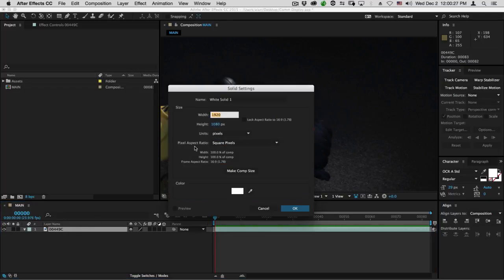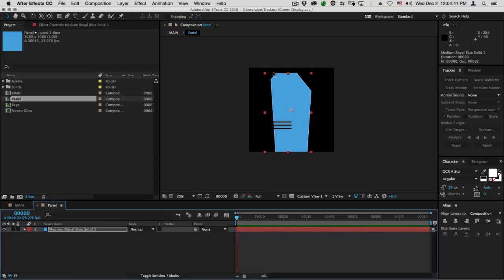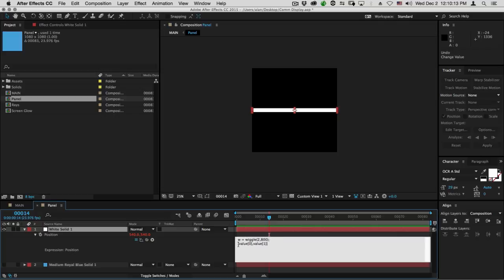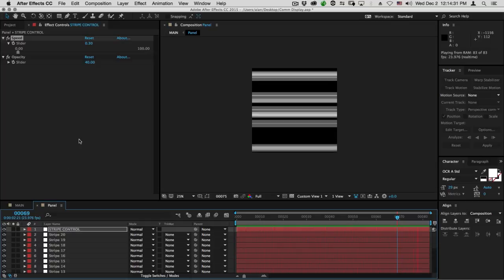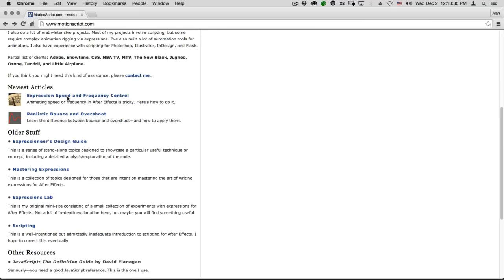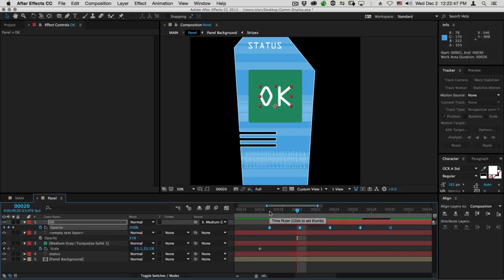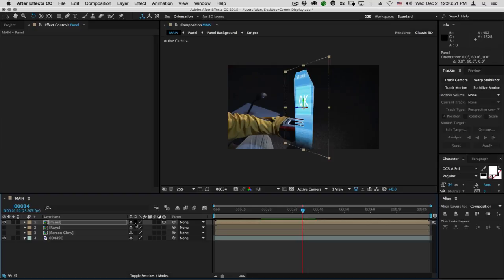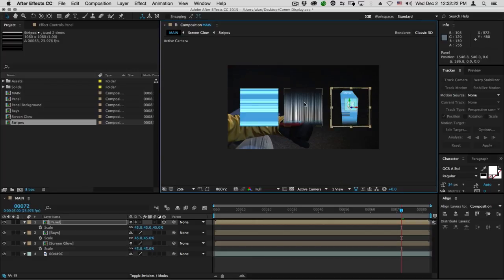Tutorial: Holo-display Effect - Part 1 of 3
Creating the assets